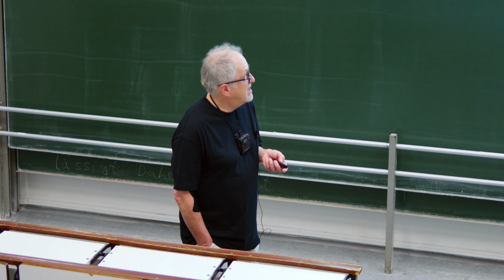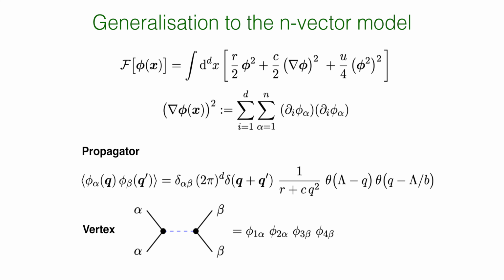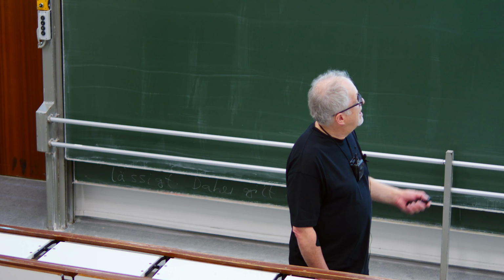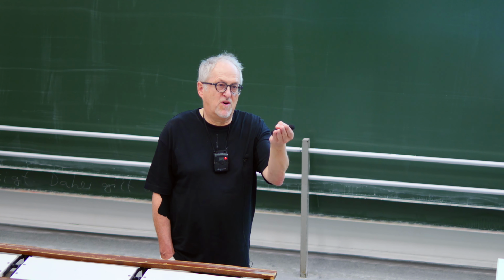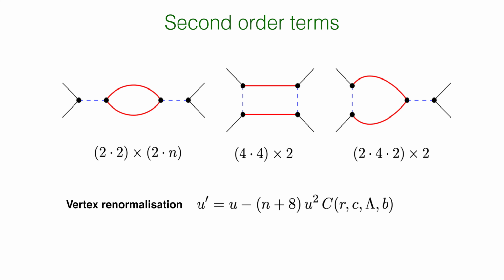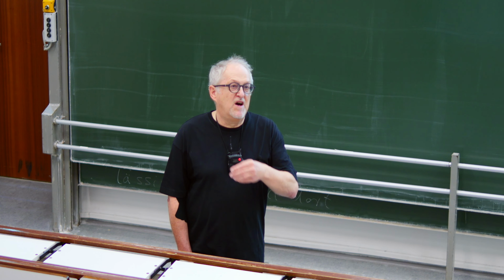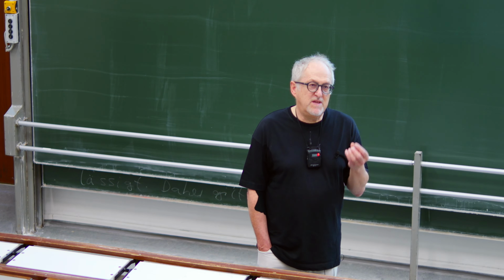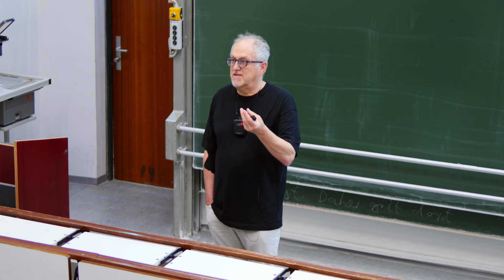34. Momentum-Space RG 7: n-Vector models and Universality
How do macroscopic laws and emergent structures arise from the random motion of microscopic particles? By using probability theory, symmetry, and coarse-graining, we can build robust predictive theories. This course explains the statistical rules governing complex systems, bridging the gap between thermal equilibrium and the unexplored frontiers of non-equilibrium statistical physics.

Advanced Statistical Physics, Summer Semester, 2026, University of Munich, Prof. Erwin Frey